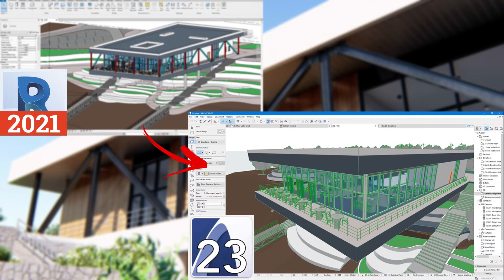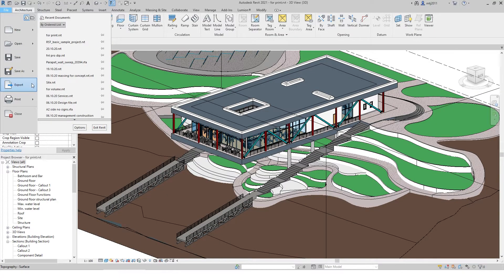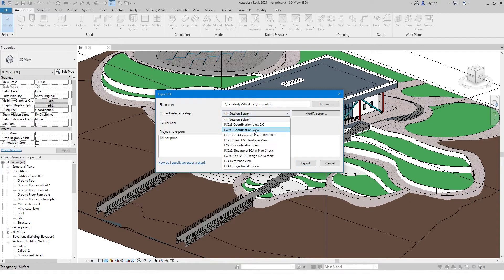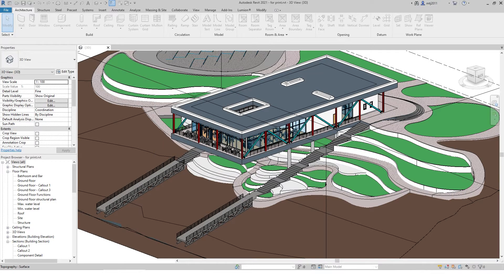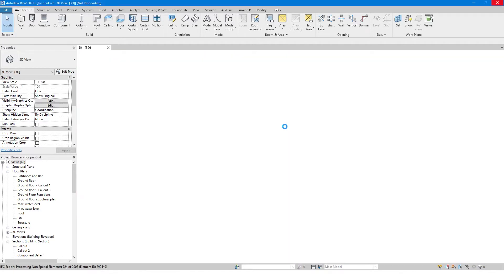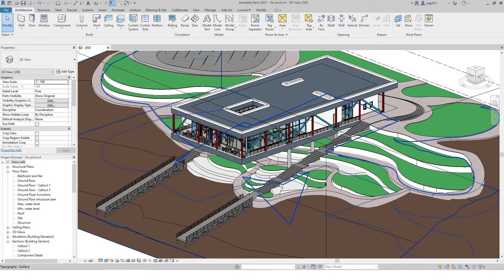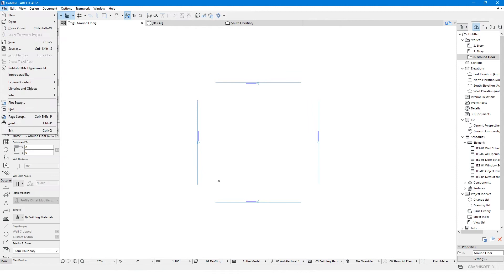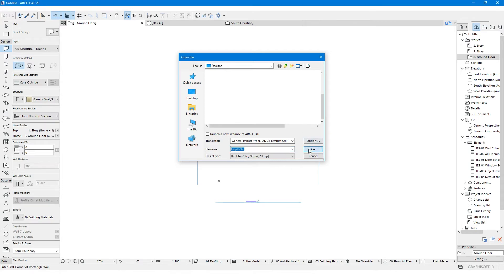OPEN REVIT MODEL IN ARCHICAD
In this Easy, quick tutorial you will learn the direct simple steps I follow in order to open a Revit model in Archicad Using revit to archicad ifc format. ie, revit to archicad export.